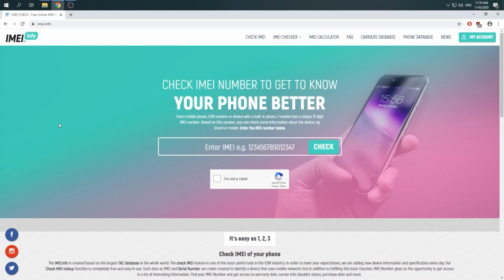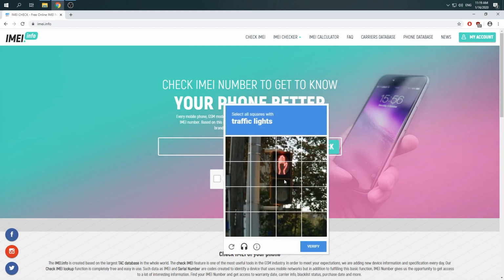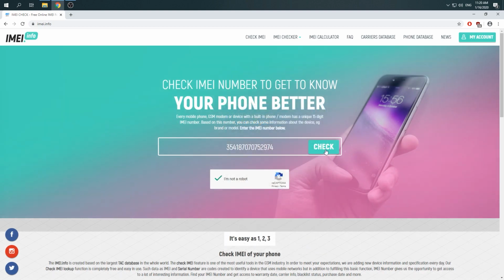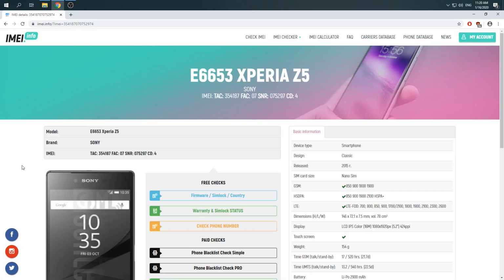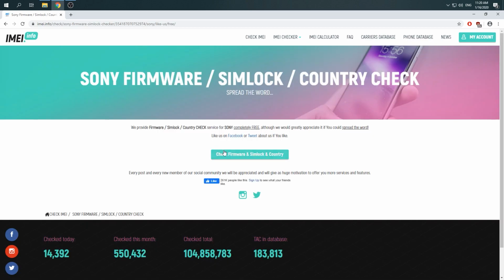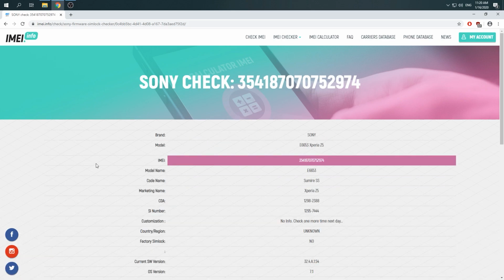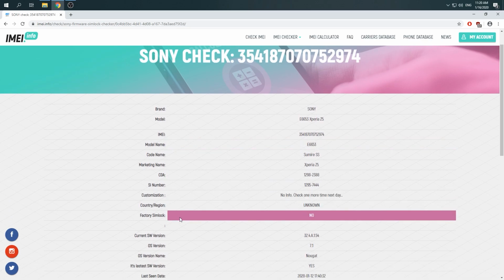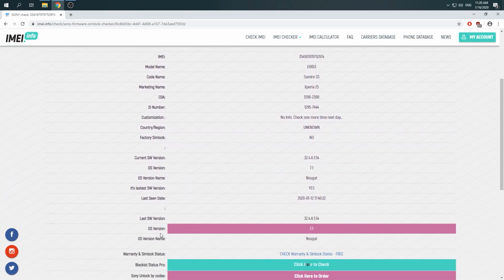SONY Xperia Z5 Simlock Status Checker by IMEI.info | Last Seen Date Information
More information about SONY Xperia Z5:
If you’re looking for a way how to check Simlock Status and Last Seen Date in Sony Xperia XZ3, we presented above video special for you. On our IMEI.info you can find Free Checker which help you find your Simlock Status and Last Seen Date by only using your IMEI number.

How to check Simlock Status in Sony Xperia Z5? How to check Last Seen Date in Sony Xperia Z5?  How to use Simlock Checker for Sony Xperia Z5? What is Simlock Checker in Sony Xperia Z5? What is Last Seen Date in Sony Xperia Z5?